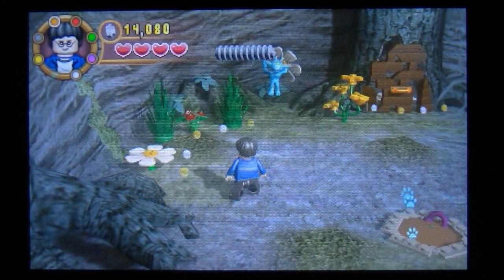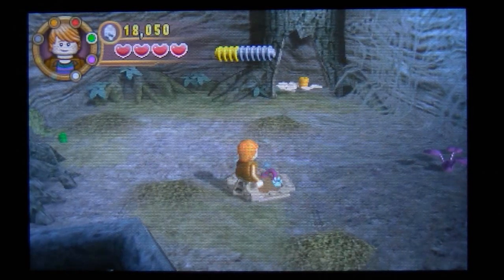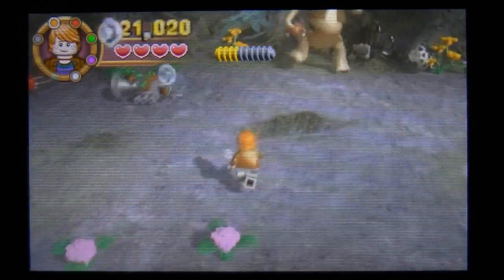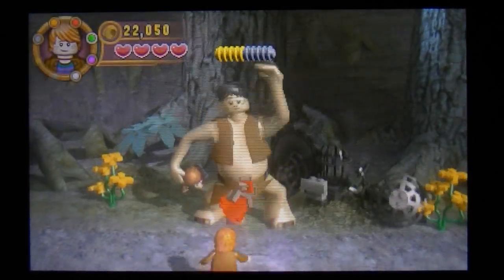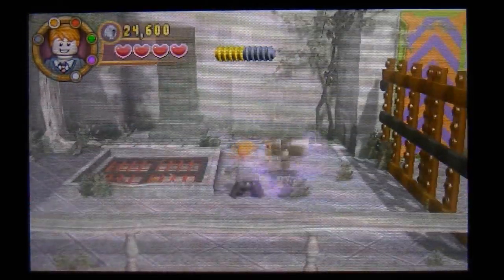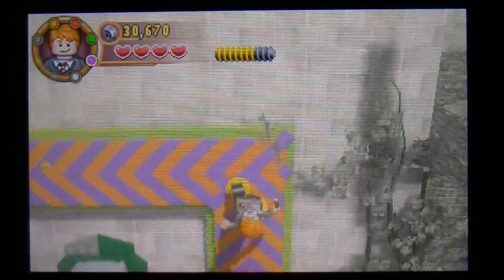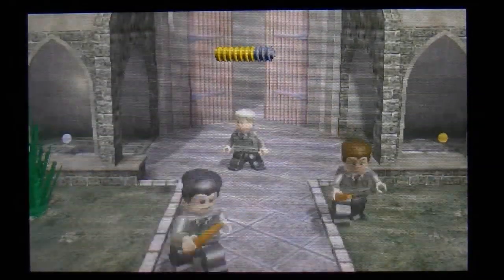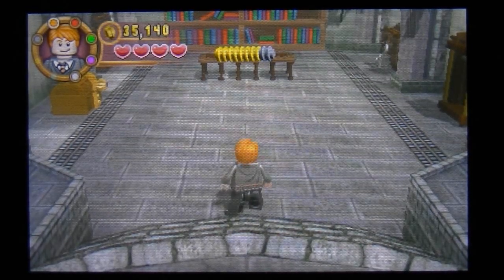LEGO Harry Potter Years 5 - 7 Nintendo 3DS Let's Play / Walkthrough Part 6 Forest & Duels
Sixth part of my LEGO Harry Potter Years 5 - 7 Let's Play Walkthrough on Nintendo 3DS. Ron & Hagrid & Chums explore the forest before getting into  another set of duels.